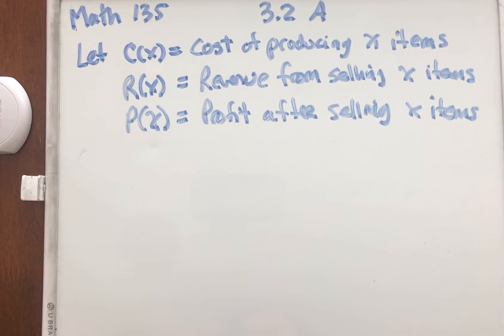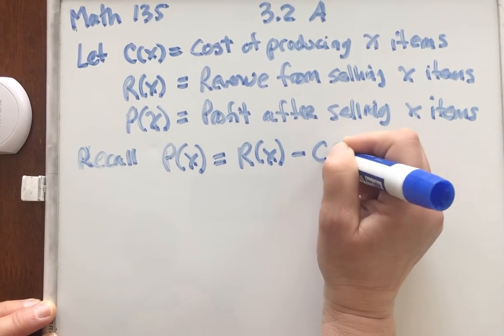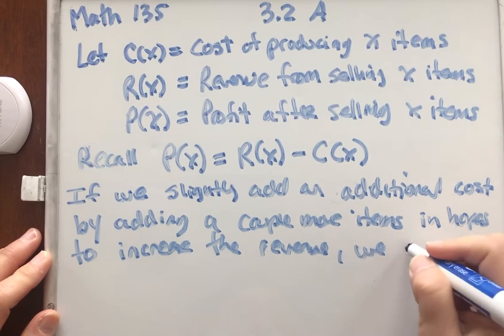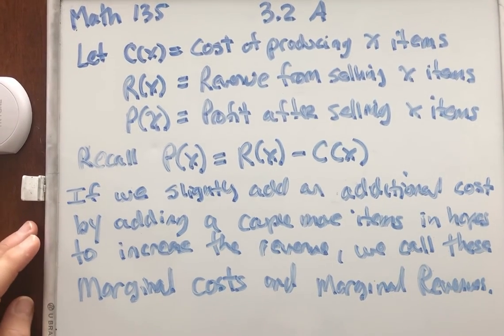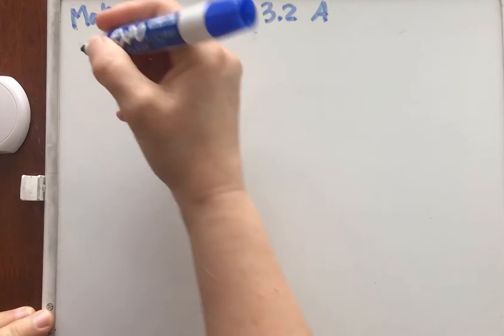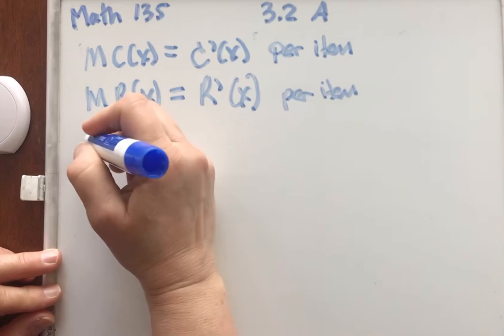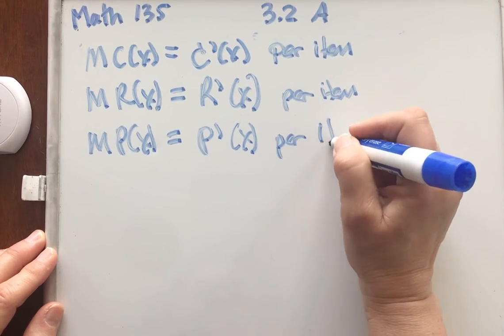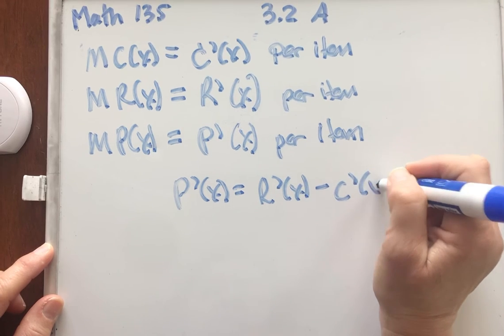3.2 A Math 135